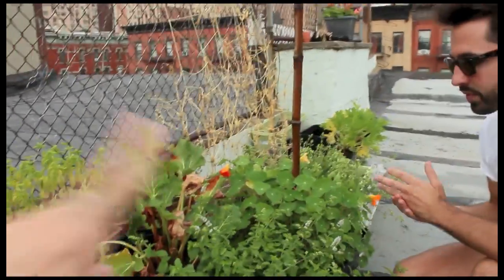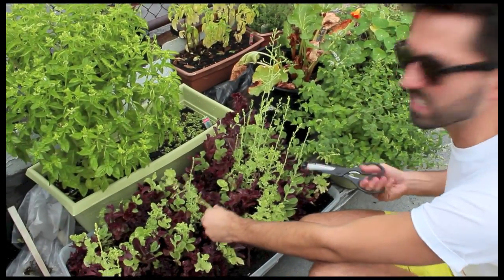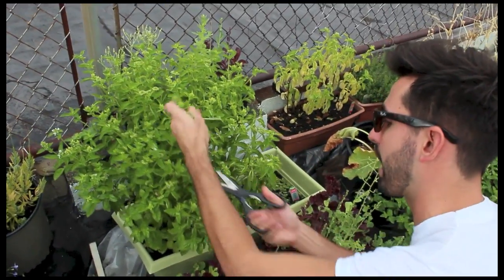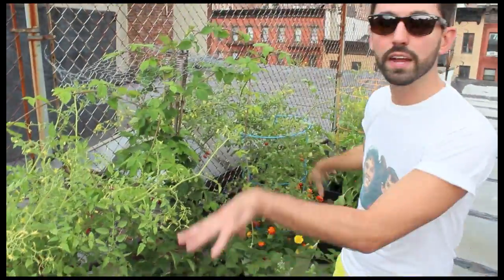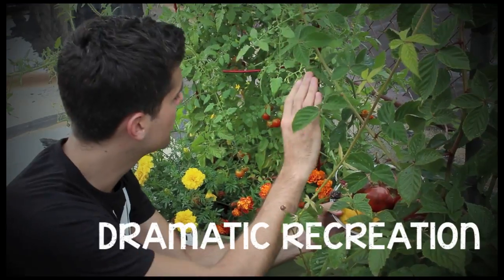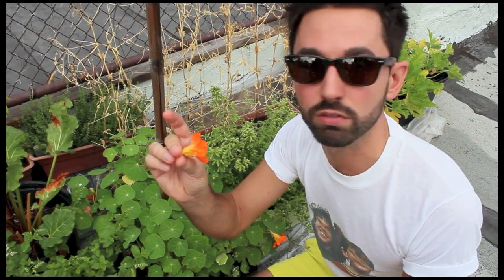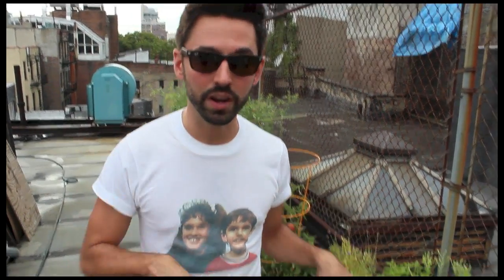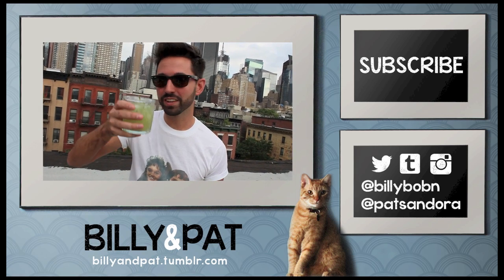Billy & Pat's Rooftop Garden Update - August 2013